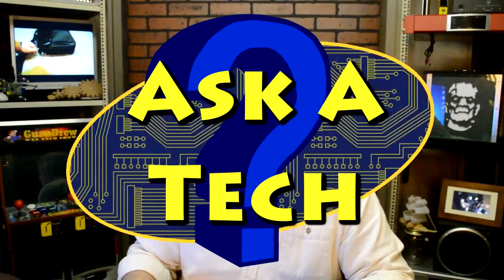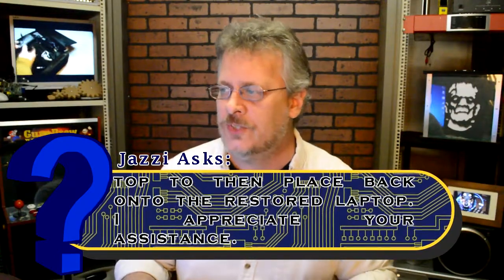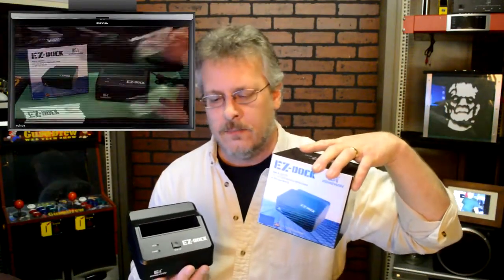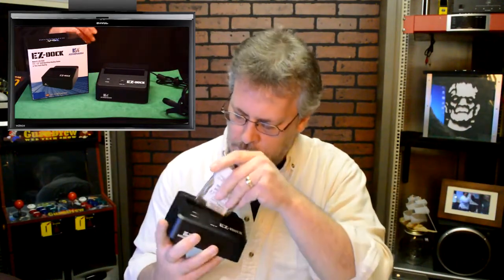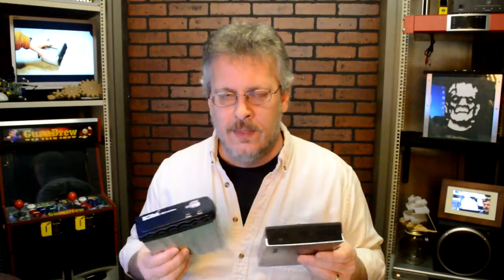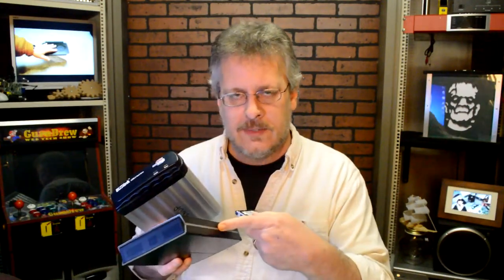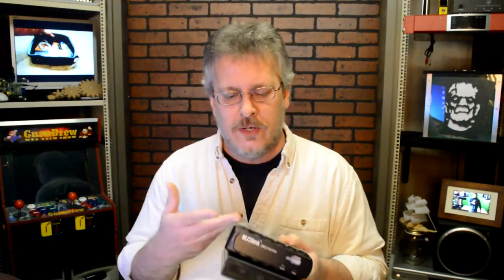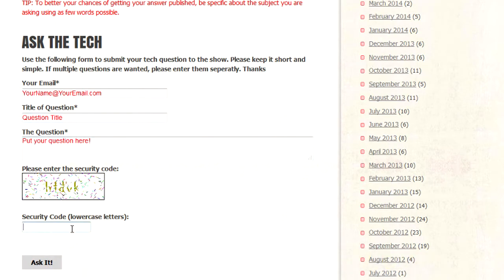Hardware Advice to Recover Data From a Hard Drive - Ask a Tech #54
If your computer (Desktop or Laptop) has retired and you want to remove the data from the hard drive this video can help.
We show several hardware solutions used to extract the data from a 2.5 or 3.5 inch hard drive over USB port for low cost.

Your Name: Jazzi
Title of Question: Recovering Data from Dead Laptop

The Question: Greetings Steve,
I have watched your video on how to recover data and for the most part understand the process but would like to know what to purchase to connect the laptop hard drive to save onto my desk top to then place back onto the restored laptop.  I appreciate your assistance.  Jazzi